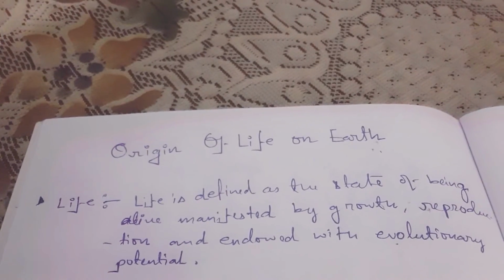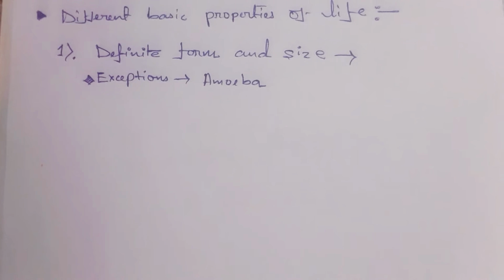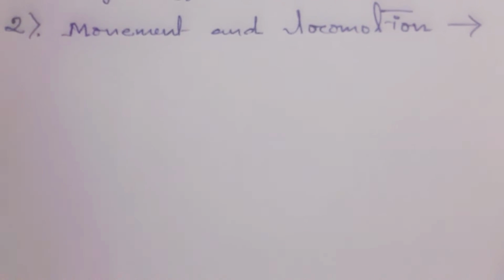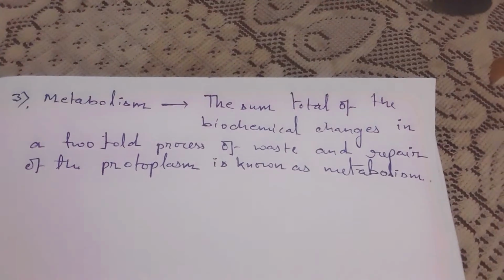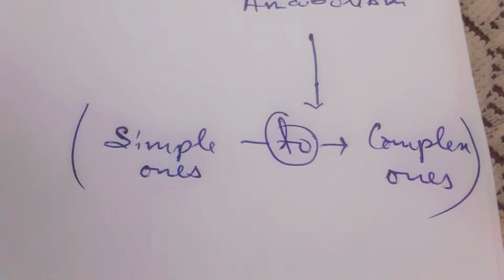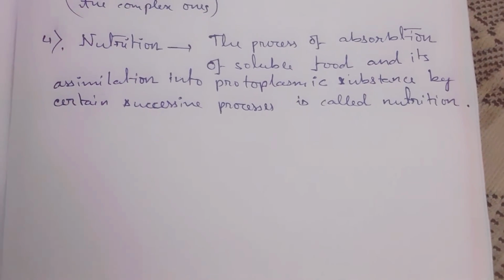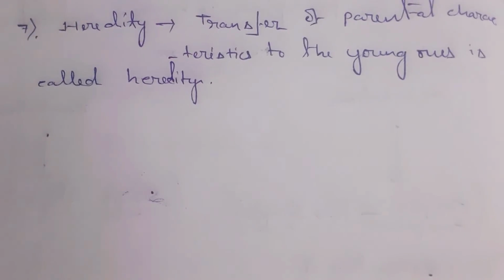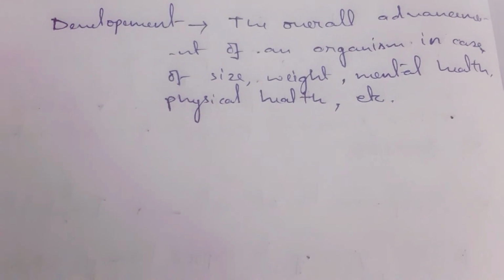Origin Of Life: Part-1 (introduction) by Kingsuk Panda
This is your Biology teacher Kingsuk Panda. In this video I have discussed about Origin Of Life. Basically it's an introduction to the DEFINITION OF LIFE and its CHARACTERISTICS. Make notes of the all the things that has been written.

.KINGSUK PANDA
Biology teacher: EDUCATIONAL-FOODIES